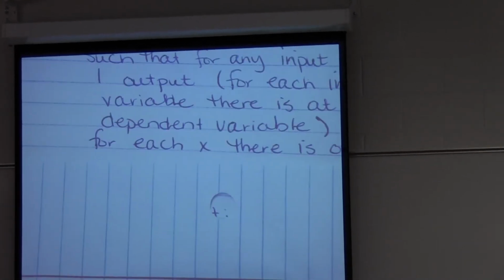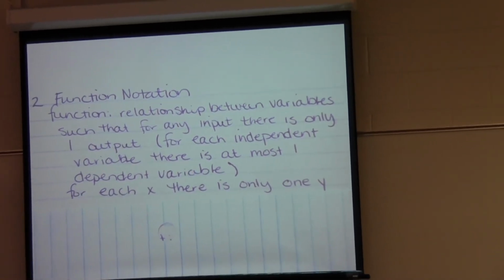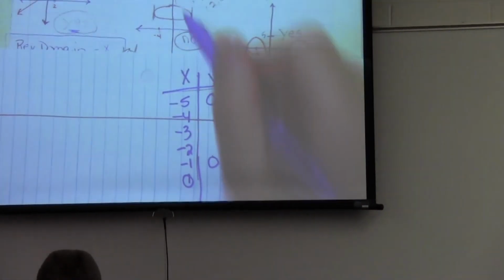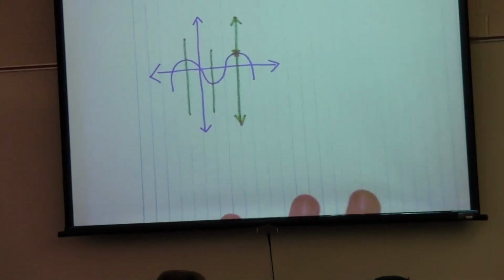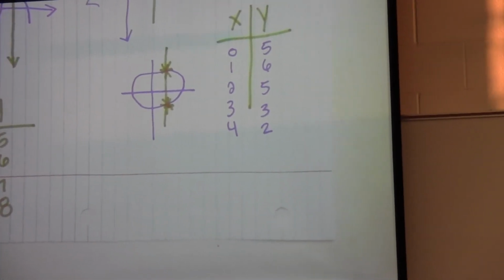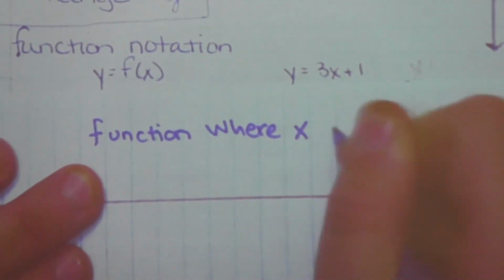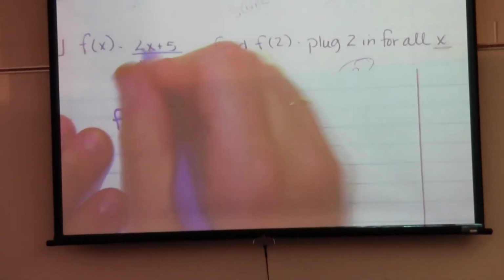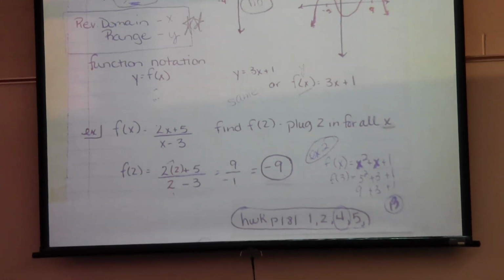4.2 notes adv alg